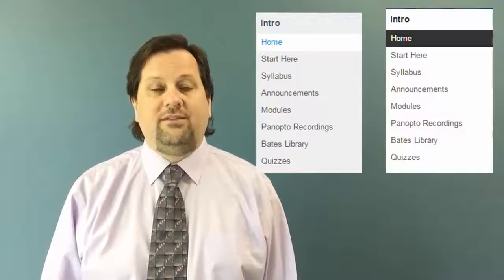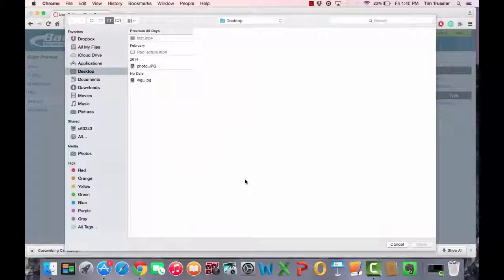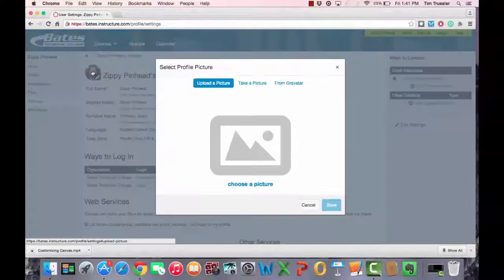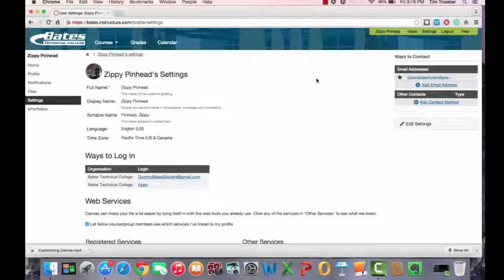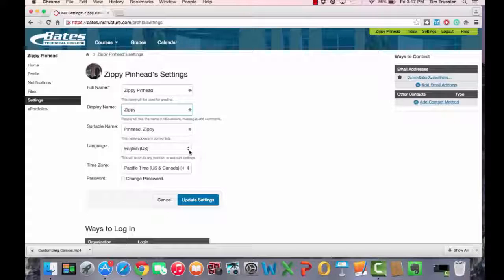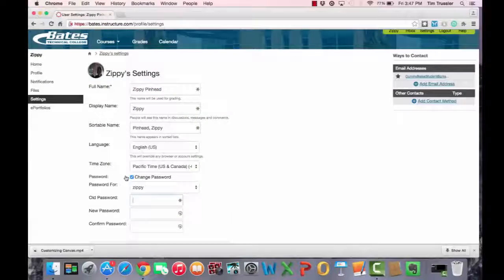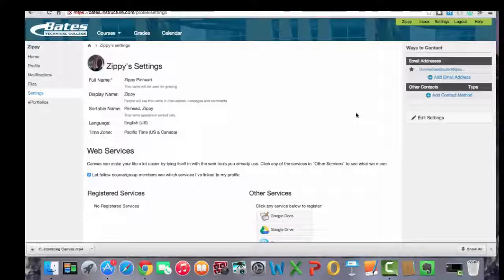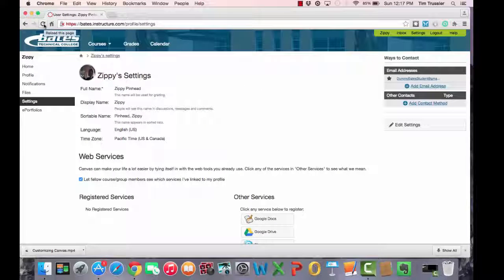Customizing Canvas 1